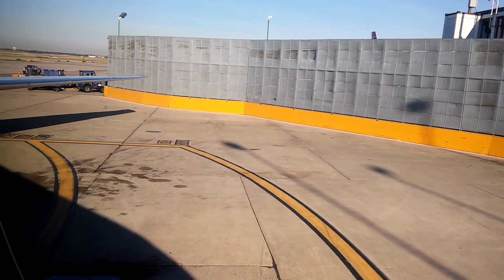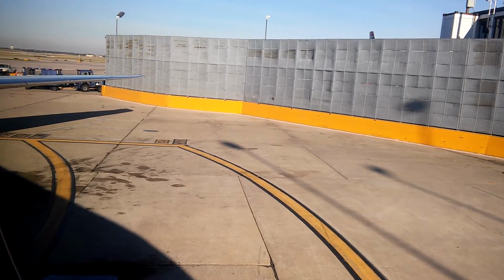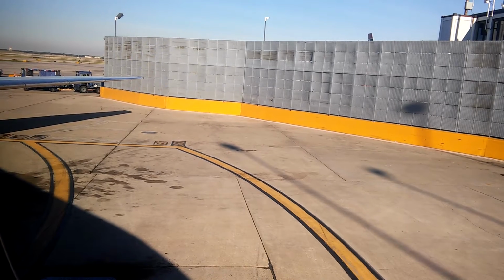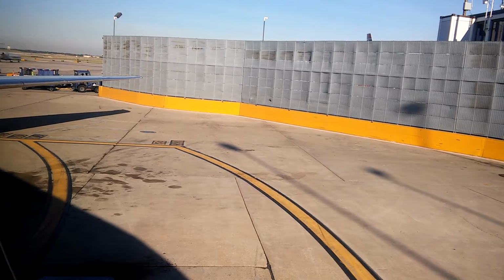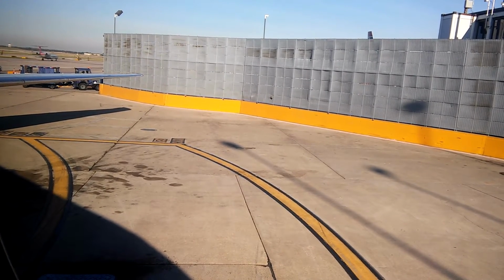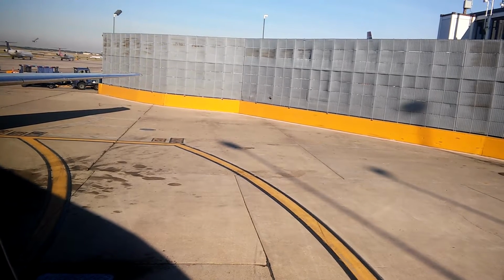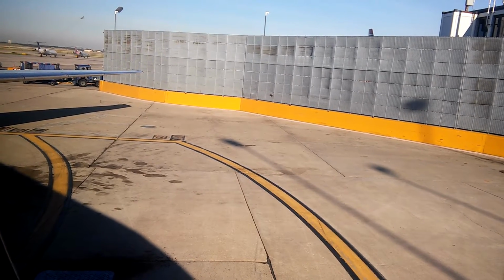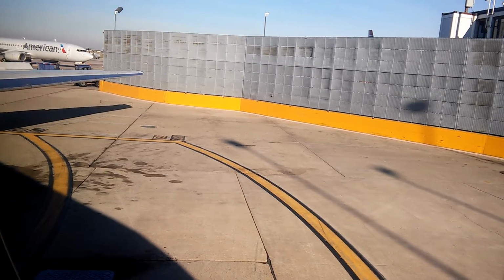American Airlines MD-80 start up and takeoff from Chicago O'hare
Airline: American Airlines AA1102
Aircraft: McDonnell Douglas MD-83 N9401W
Seat: 3A
Airport: Chicago O'hare International Airport KORD
Runway: 28R
Gate: H18